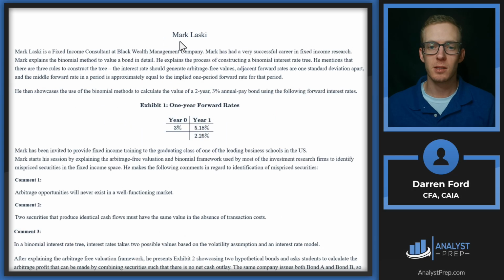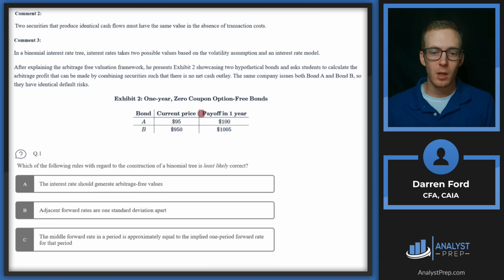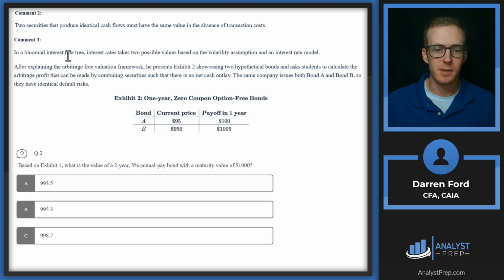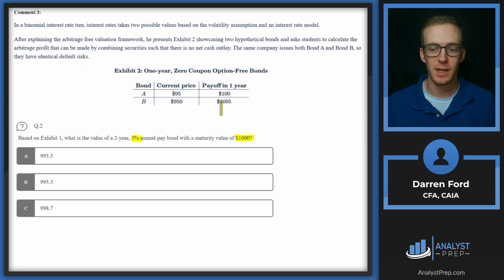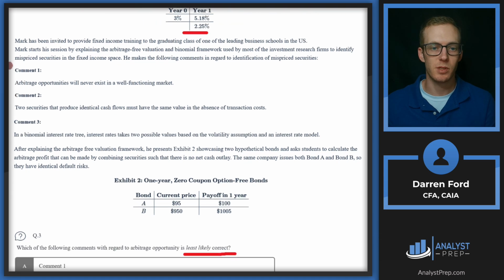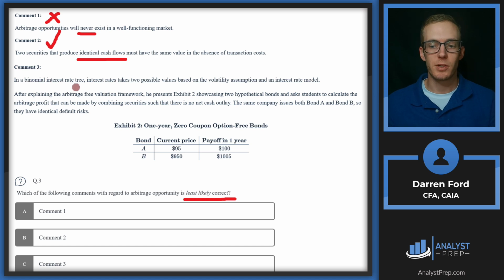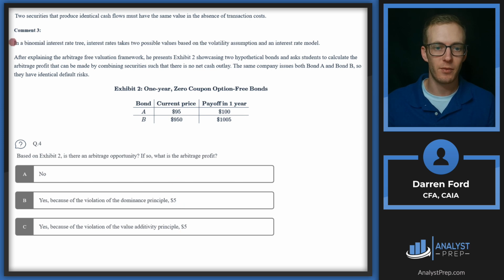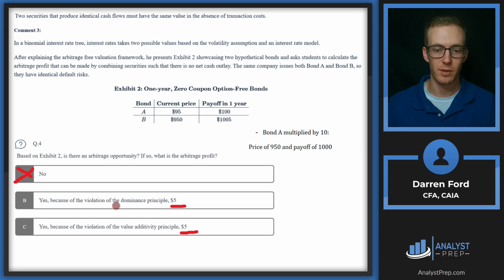Mock Exam 1 – Session 2 – Case 8 | CFA® Level II Exam Preparation | AnalystPrep